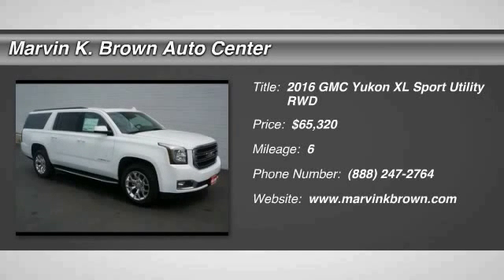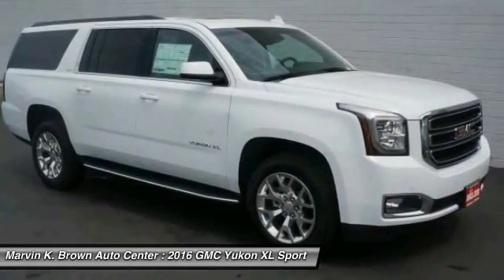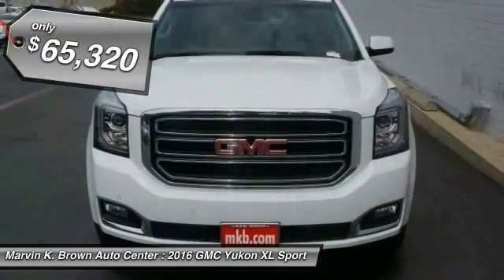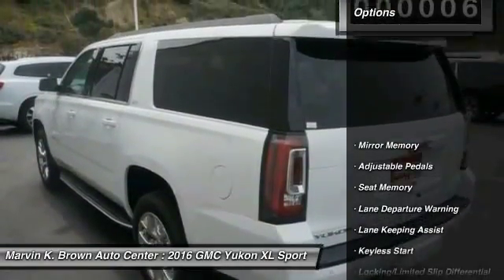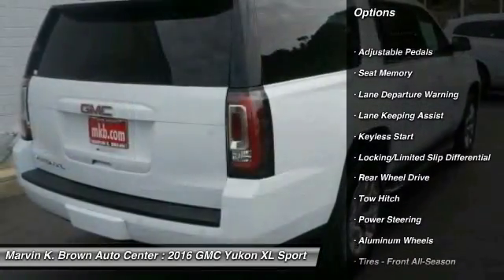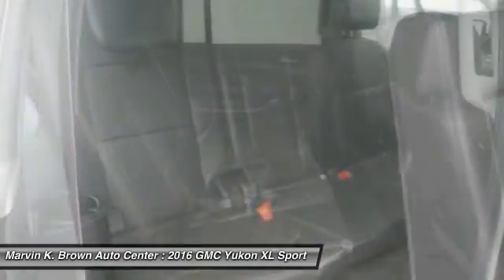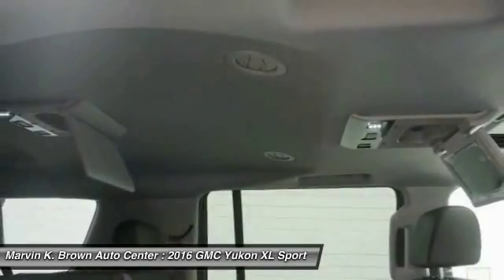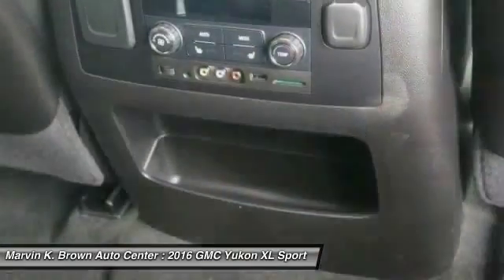2016 GMC Yukon XL San Diego CA 616607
2016 GMC Yukon XL SLT

Don't miss this 2016 GMC. Make a great choice today with this must-have sport utility. Learn more about this sport utility by contacting the dealership today and complete your driving dreams.